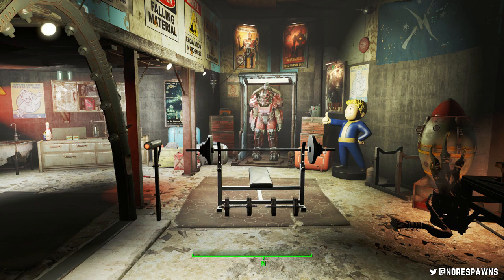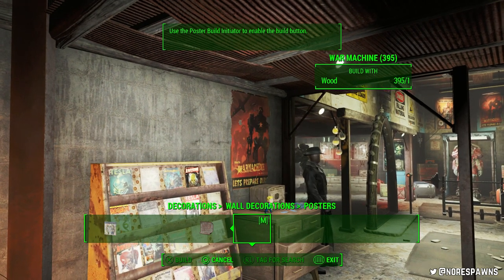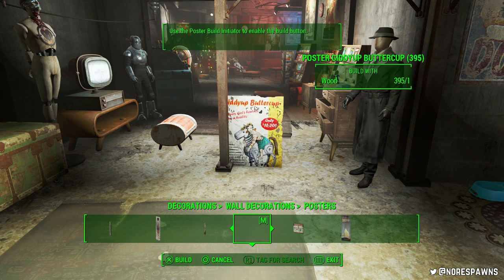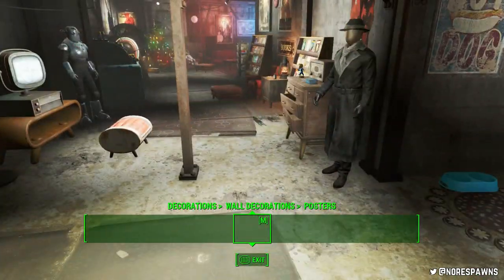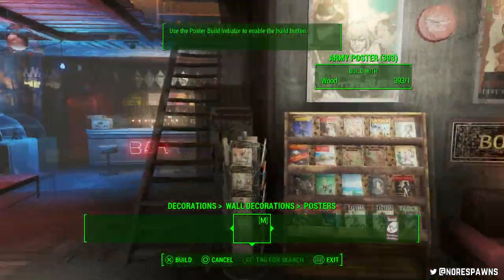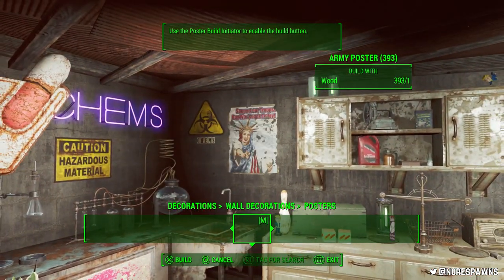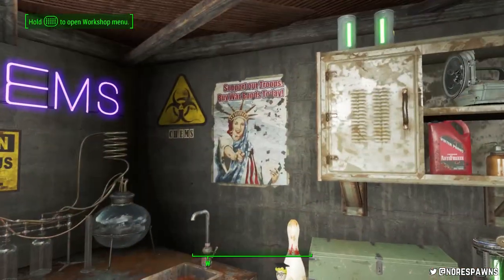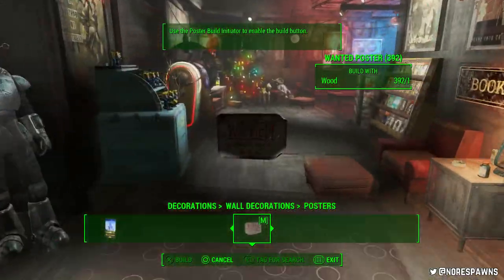Fallout 4 Mod Review - Posters Of The Commonwealth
Mod review of OICTOOTP's [PS4] Posters Of The Commonwealth.